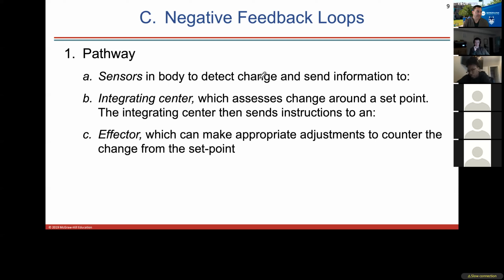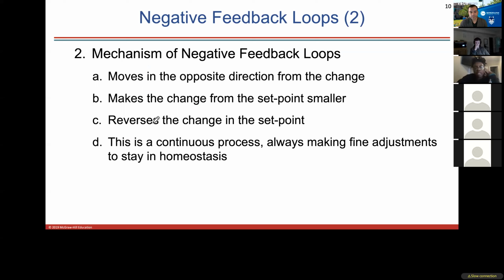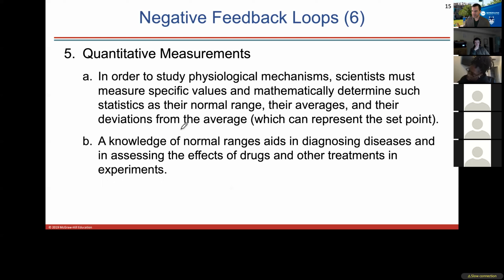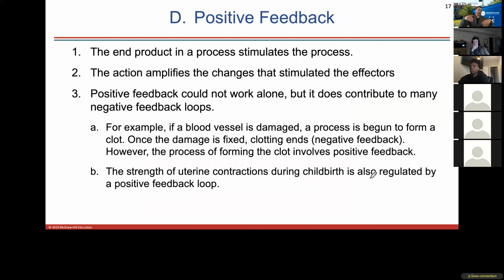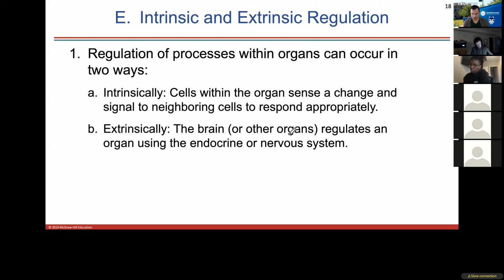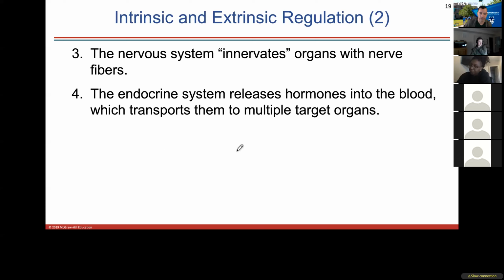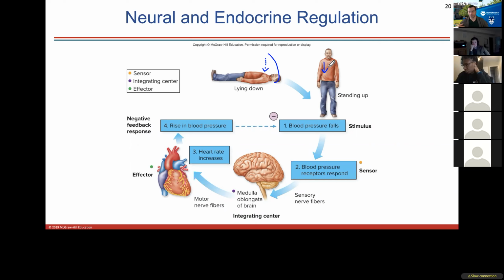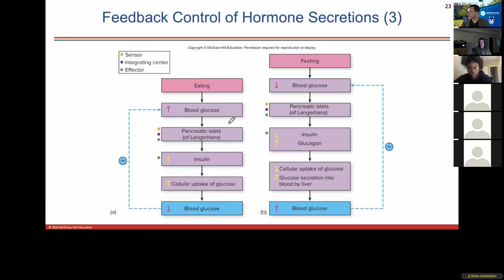Ch 1- Study of Function, part 2 of 4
BIOL 210
spring 2021
topic: homeostasis and feedback control